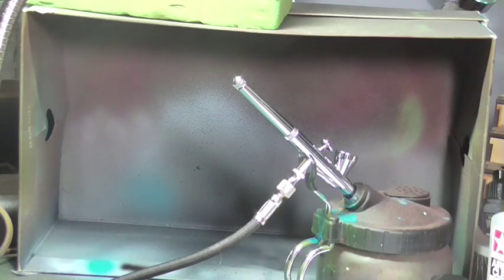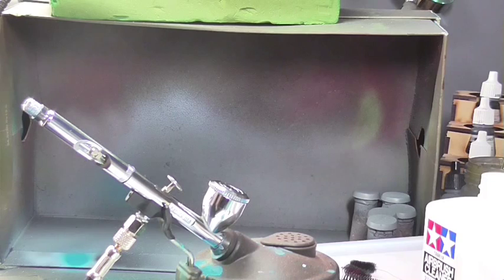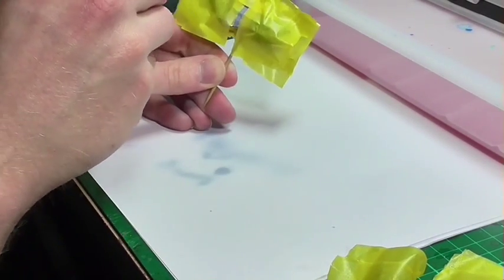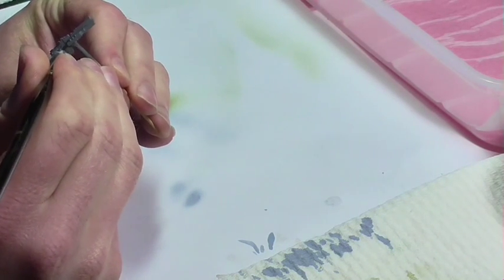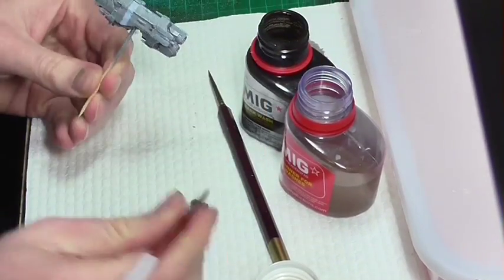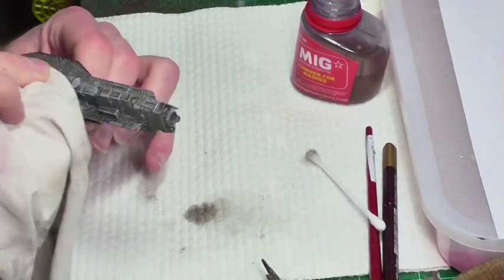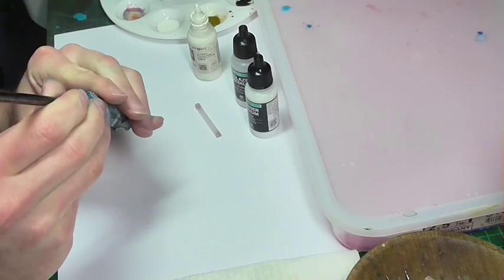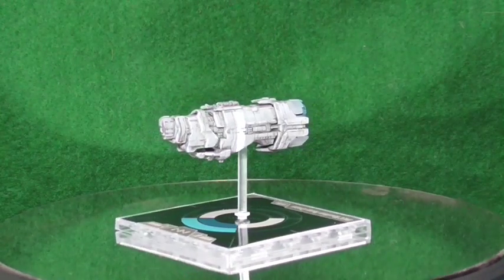Halo Fleet Battles: UNSC Starter Fleet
Halo Spaceboats, what is says on the tin, enjoy.

Colours (VGA = Vallejo Game Air, VMC Vallejo Model Colour)
* Base: VGA Cold Gray
* Airbrush Highlight: 50/50 VGA Dead White/VGA Stonewall Gray
* Edge Highlight: VMC Offwhite
* Accent: VGA Wolf Gray
* Wash: MIG Dark Wash
* Glow Base: VGA Magic Blue
* Glow Highlight One: VGA Electric Blue
* Glow Final Highlight: VMC Offwhite